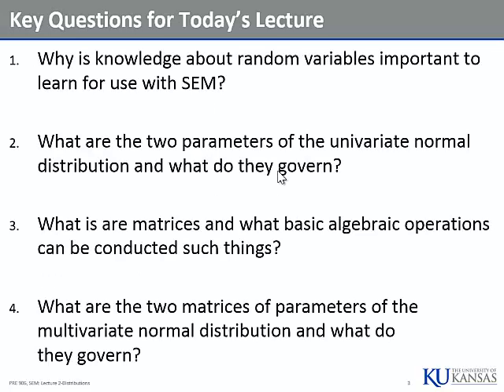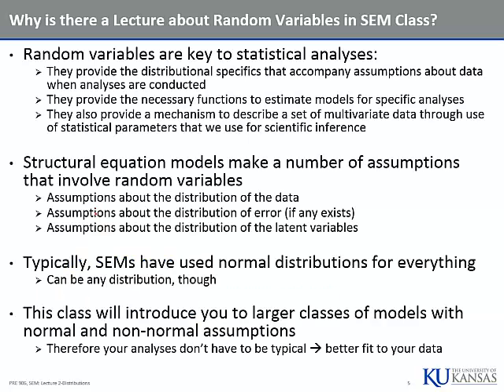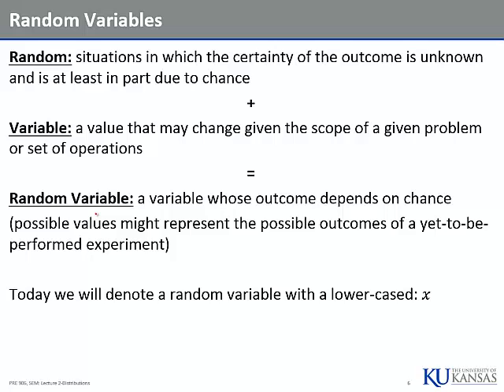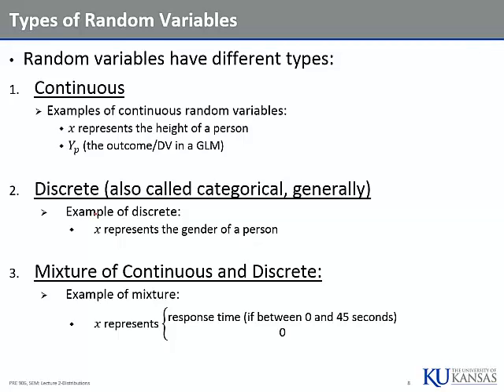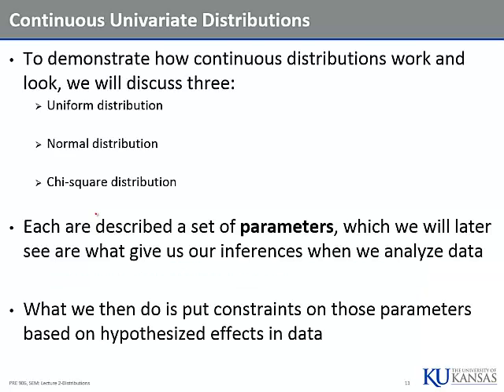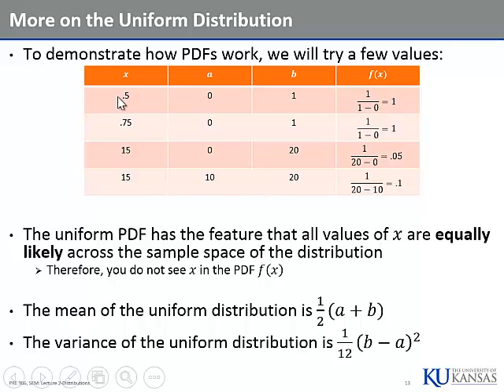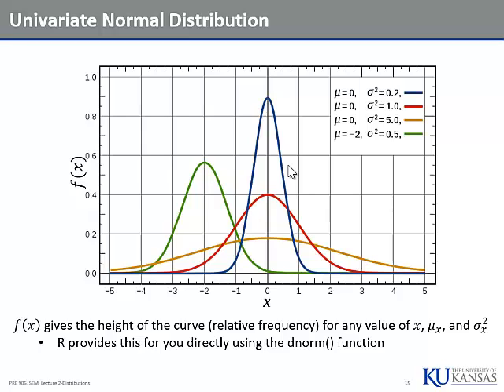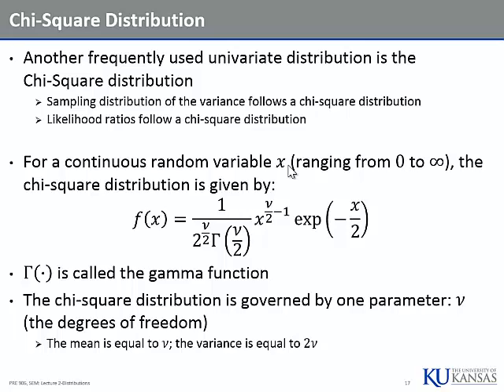Spring 2015 SEM Class, Lecture 2 Part A (EPSY 906)